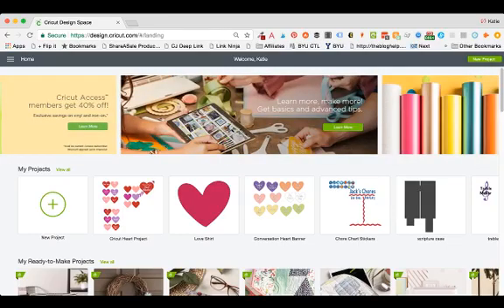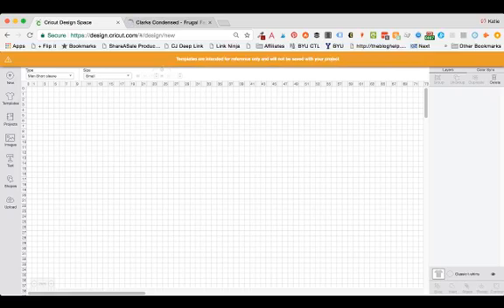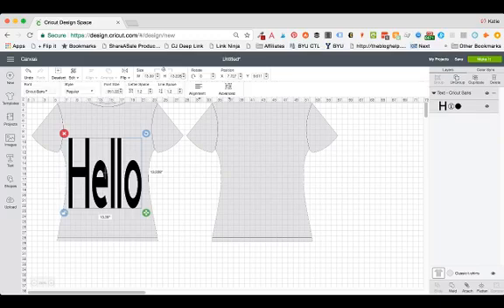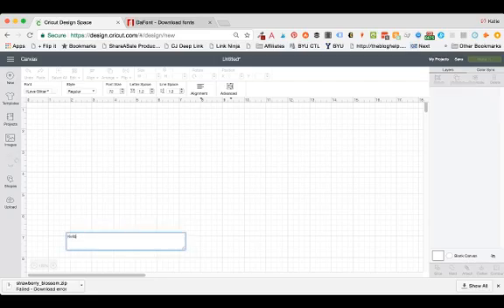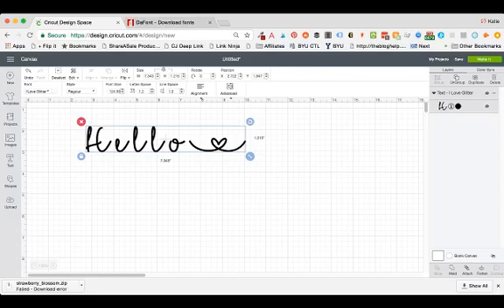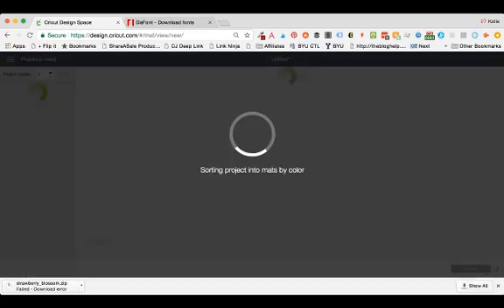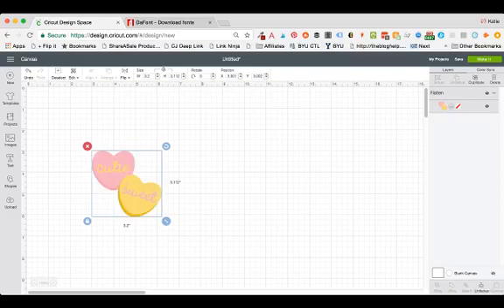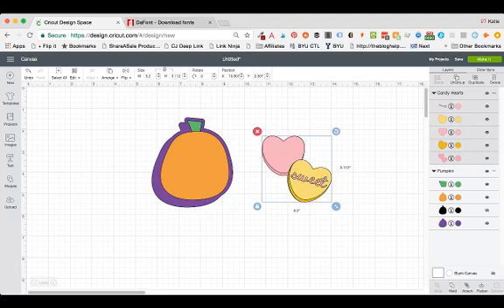Cricut Design Space Intro (2018 - Facebook Live Replay)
Not sure where to start with Cricut Design Space? In this video, I go over the basics of all the different features, including how to upload images and your own fonts...and of course things like slice and contour!

Please be aware that this video was recorded live, so it doesn't have the finest editing :) Let me know if you have any questions.